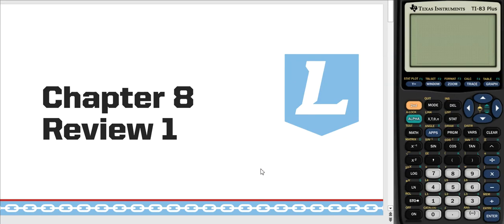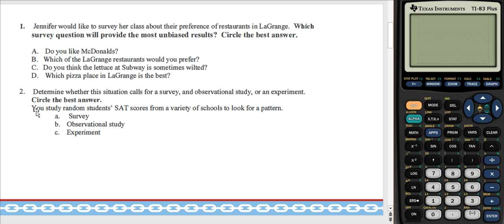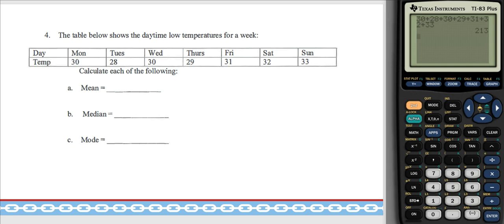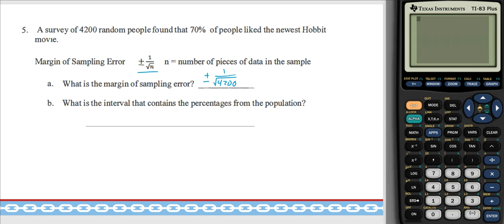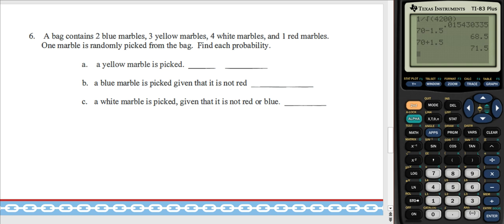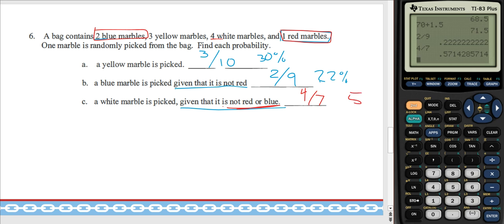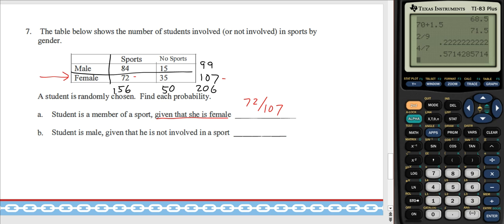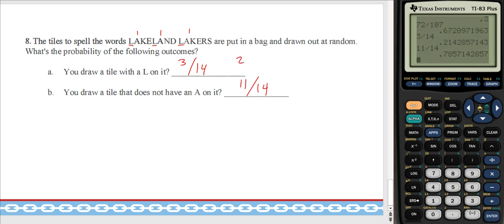Chapter 8 Review 1